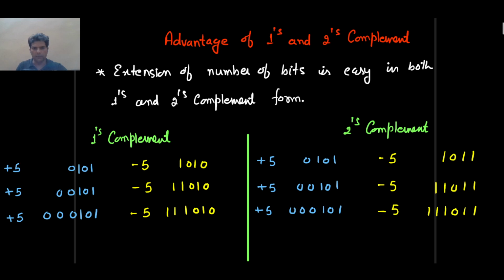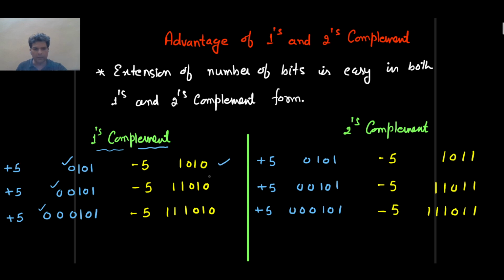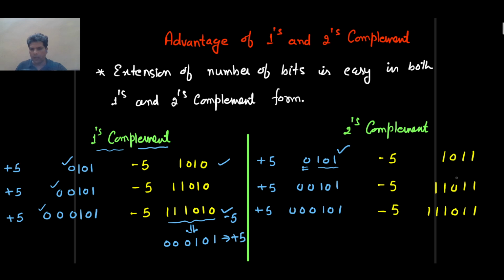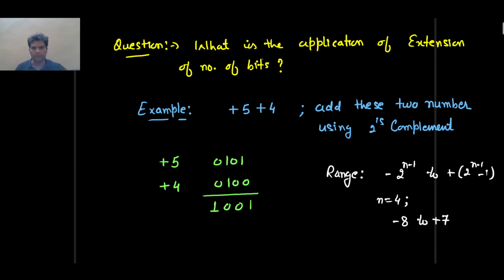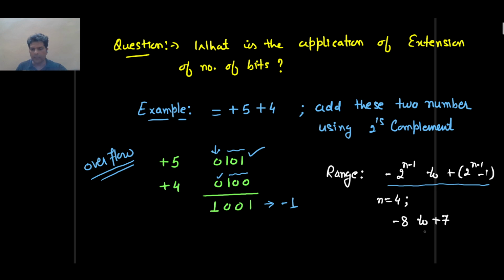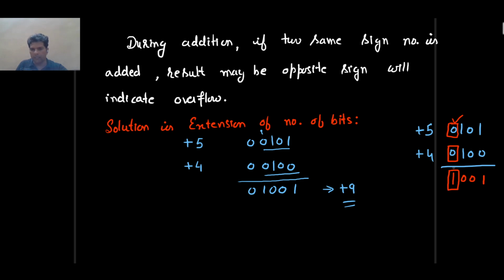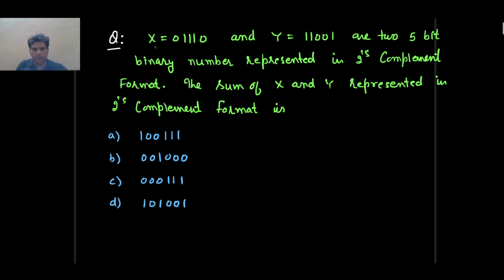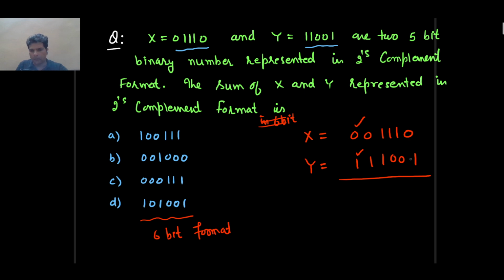Overflow Condition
arithmetic overflow
binary addition overflow
overflow in binary addition
overflow in binary arithmetic
overflow in binary operations
Arithematic overflow